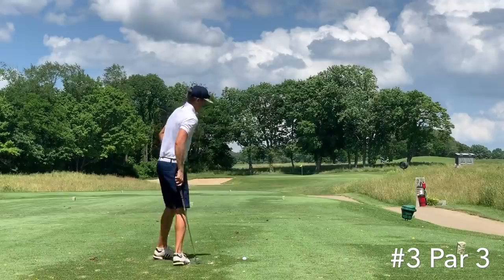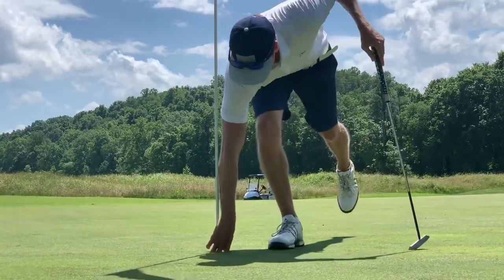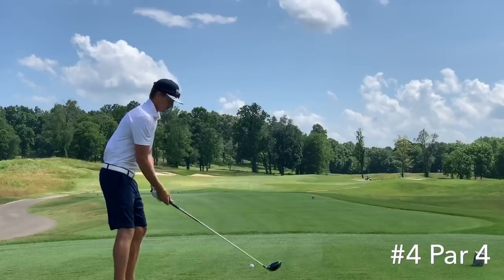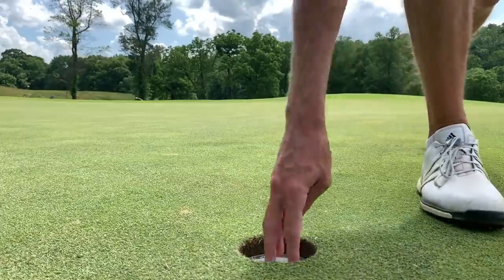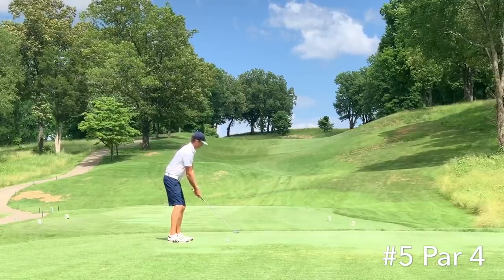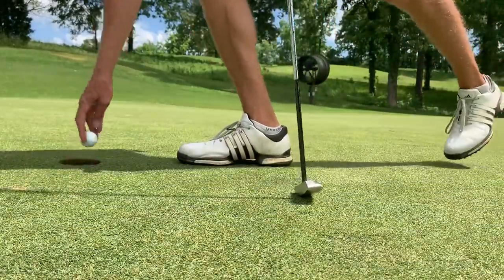Making Birdies Preparing For First Golf Tournament In 2019 | Front 9 Practice Round At Greystone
So excited to be teeing it up in my first golf tournament of 2019!  I wanted to show y’all the golf course I will be playing in the event.  This is Greystone Golf Club in Dickson, TN.  The event is The Tennessee State Open June 4-6.  I will be competing as a pro golfer for those wondering what my status currently is.  Glad to be able to bring y’all along for the practice round and show you this awesome golf course!  Excited to see the birdies begin to fall in this practice round to build the confidence heading into next week!  When the event begins I will share the scoreboard link in a community post so you can track the scores!  Hope y’all enjoy the vid and can’t thank you enough for your incredible support!!